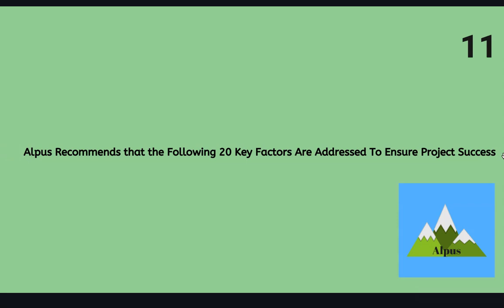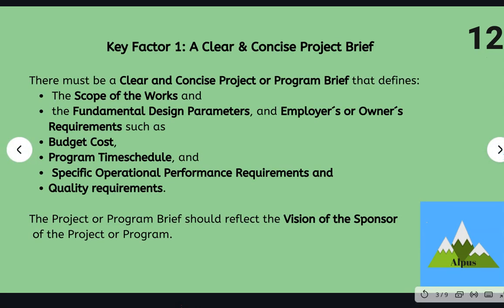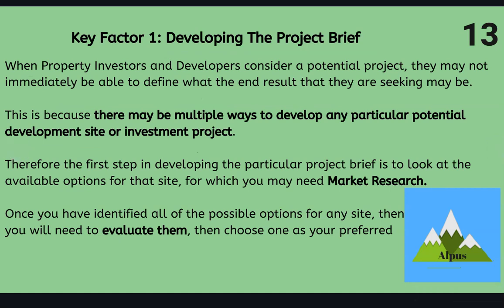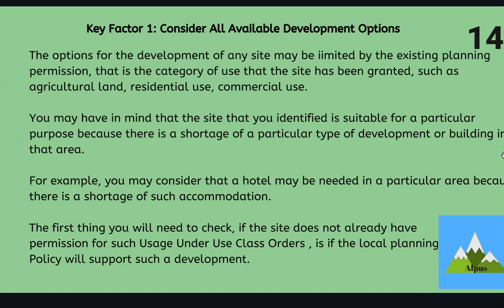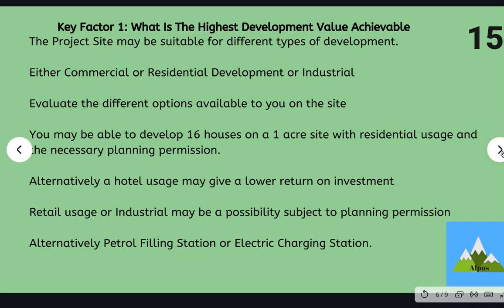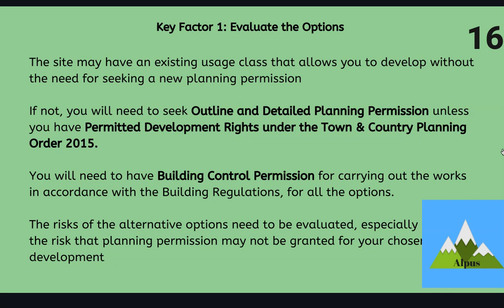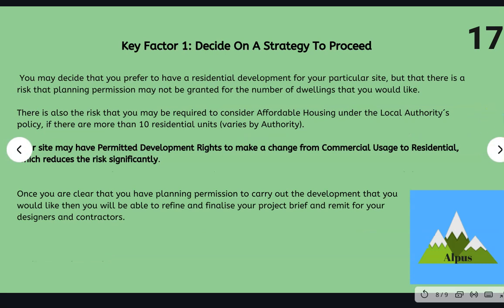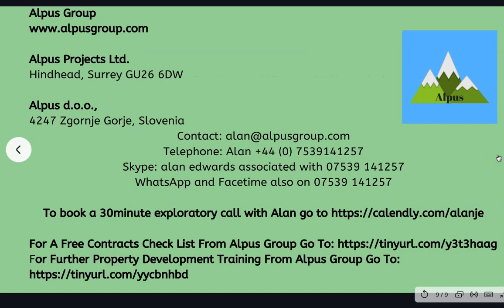How to Make Your Projects Succeed (Key Success Factors)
Key Project Success Factor 1: A Clear And Concise Project Brief - If you're searching for Key Project Success Factor 1: A Clear And Concise Project Brief then watch this video to learn everything you need to know about Key Project Success Factor 1: A Clear And Concise Project Brief